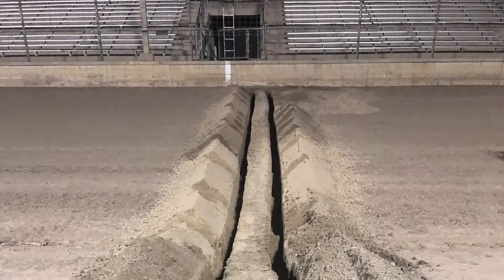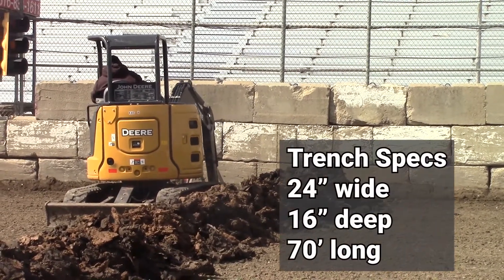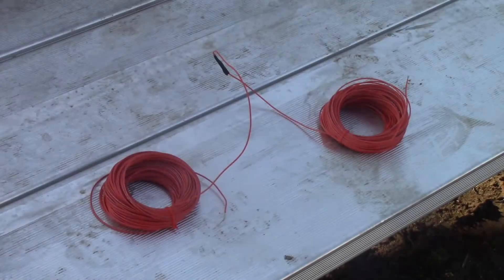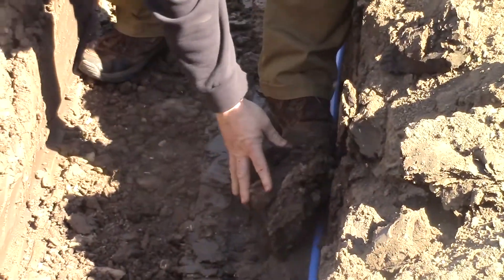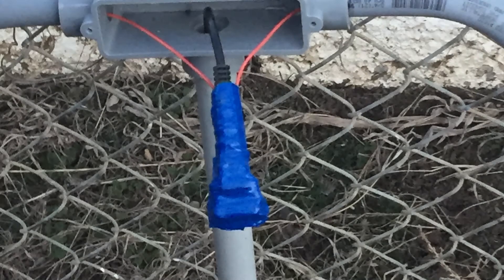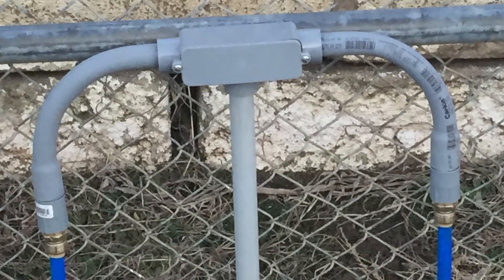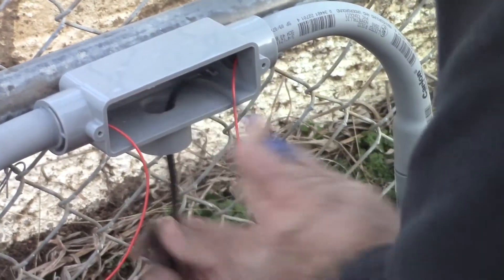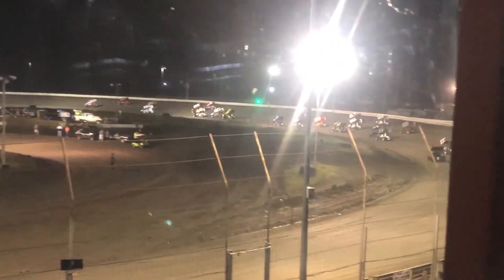Detection Loop Antenna Installation Tutorial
This tutorial demonstrates proper loop antenna installation and offers a few recommendations.